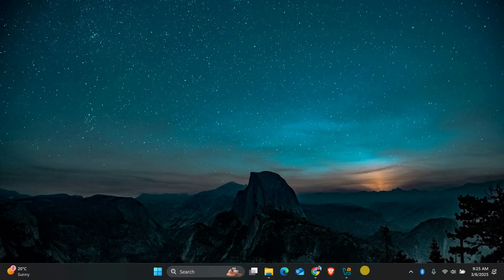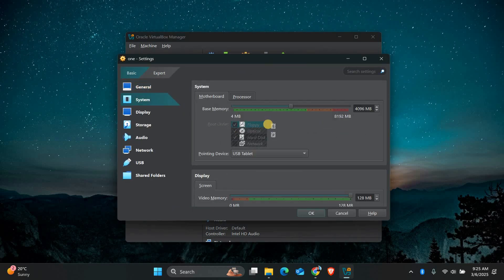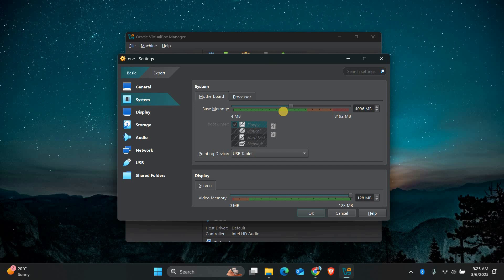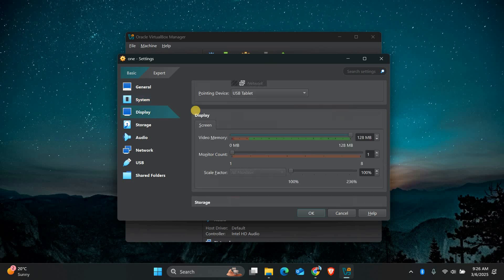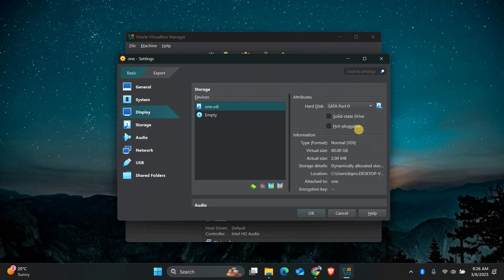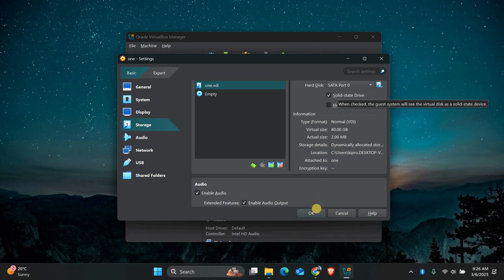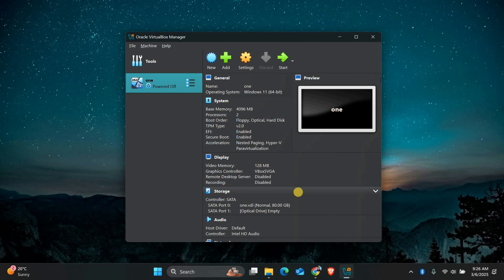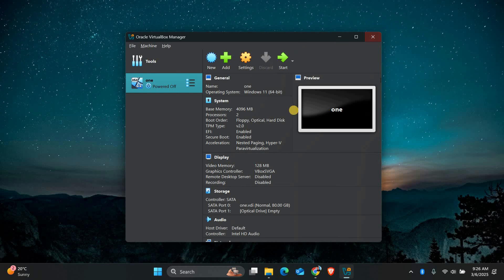How To SPEED Up Performance in Oracle VM VirtualBox Make Virtual Machine Faster & Better Performance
Is your VirtualBox running slow and laggy? This video shows how to speed up performance in Oracle VM VirtualBox with practical tweaks that make your virtual machine faster and smoother.
You’ll learn exactly what settings to change for better CPU, RAM, and graphics performance.

Slow performance in VirtualBox often happens when resource allocation is too low or system settings aren’t optimized. This affects developers, testers, students, and anyone running Windows, Linux, or macOS VMs who need faster boot times, smoother multitasking, and less lag.

✦ Best settings to improve speed in Oracle VirtualBox on Windows 11
✦ Allocate more RAM and CPU cores in VirtualBox for Linux guests
✦ Enable VT-x/AMD-V for better virtualization in VirtualBox on Windows 10
✦ Fix lag and boost graphics by enabling 3D acceleration in VirtualBox macOS VM
✦ Change VirtualBox storage controller to speed up Windows VM performance
✦ Install Guest Additions for faster performance in VirtualBox Ubuntu VM
✦ How to reduce CPU usage by optimizing background tasks in VirtualBox

Applies to: Oracle VM VirtualBox running on Windows 10, Windows 11, macOS, and Linux, with virtual machines for Windows, Linux, and macOS guests.